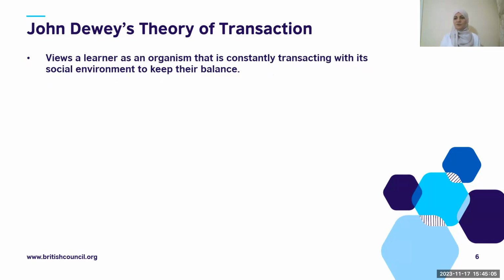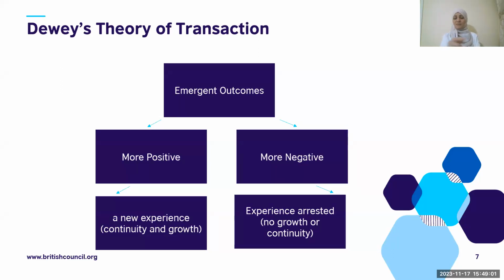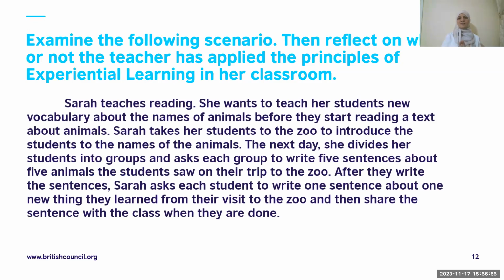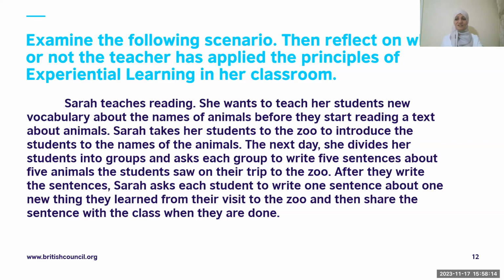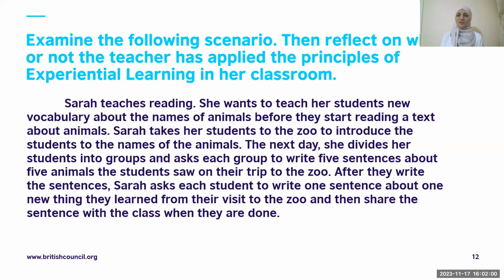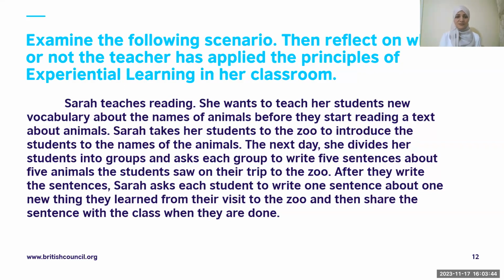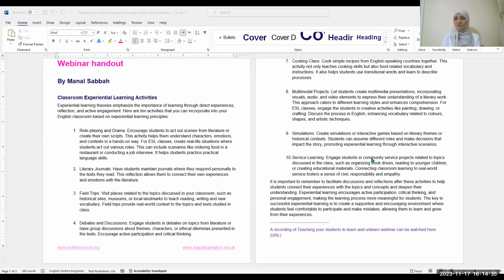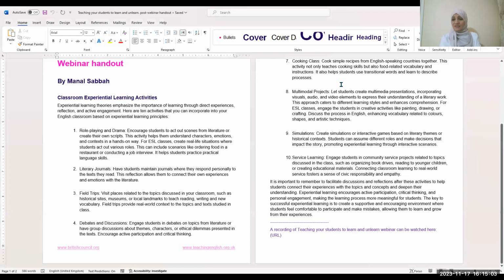How can experiential learning theories be used in the classroom?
Webinar: Teaching your students to learn and unlearn.
Recorded in November 2023

In this session, Manal Sabbah shares summary of experiential learning theories and why teachers can benefit from those theories. She looks at where and how those theories can be used in the English Language classroom and examines a scenario to put the use of those theories into practice with the help of the attendees. This workshop gives you practical ideas to help you use experiential learning theories to teach English in your classroom.